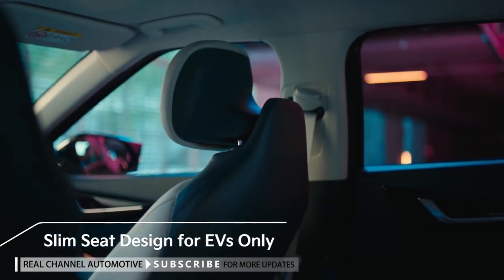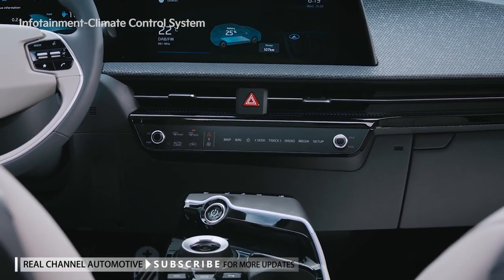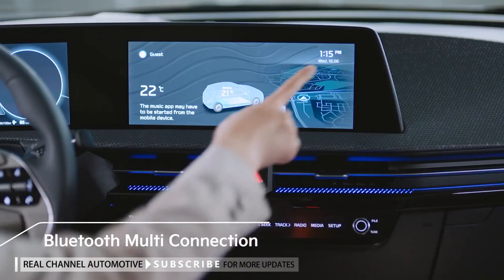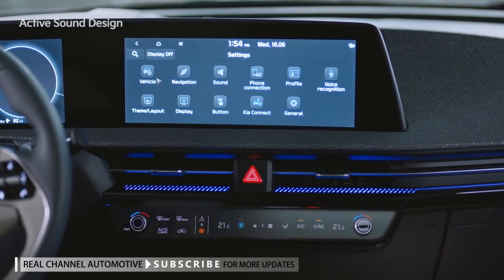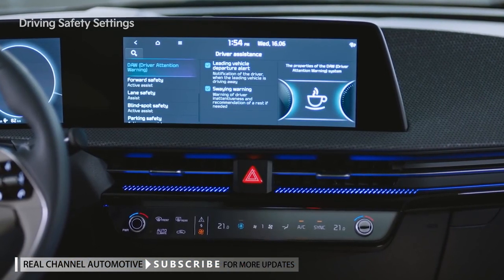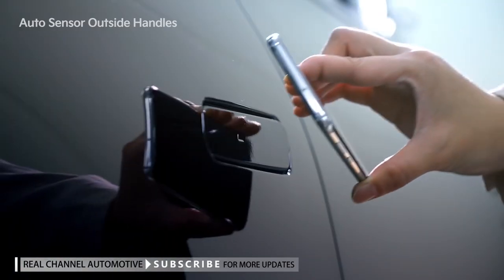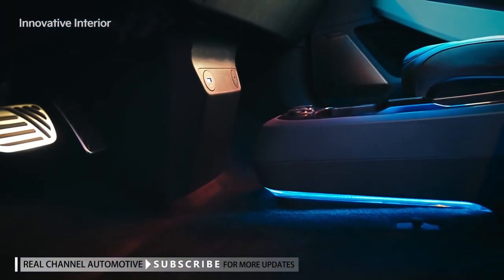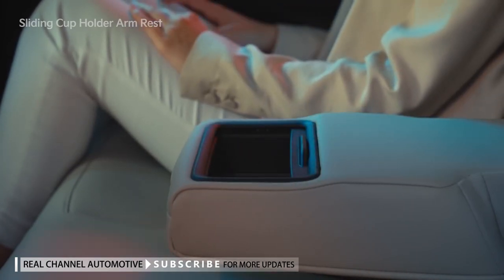New Kia EV6 Features - Convenient Seat Climate Control Infotainment System Interior & Exterior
Ready for the future
 The EV6 is a fully electric crossover from Kia.  It marks a new era and sets new standards for years to come. Get inspired by its eye-catching and inspired design.
Designed to inspire
The EV6 is a modern and sporty crossover. With an eye-catching, muscular design, every detail, big and small, is designed to create a distinctive and sporty look.
Intelligent Front Lighting System
Safety is the most important thing while on the move. Kia's new intelligent front lighting system uses adaptive high-beam technology to provide the best possible visibility at night without dazzling oncoming traffic.
Unique light signature
Our one-of-a-kind, rear light signature stretches in a curved line that connects the rear wheel arches on either side. Multiple LEDs create a piano-look effect that makes a striking visual statement.
Wing-type Roof Spoiler
The EV6's roofline is straight and sporty. It ends with a wing-type roof spoiler that not only elevates the design, but also improves the aerodynamics.
Flush Handles - Automatic
The EV6’s flush door handles pop out when you approach the car. Not only does it look great but it also improves aerodynamics.
Ultra-fast charging
Thanks to the EV6's 800 V high-speed multi-charging system, you can spend more time driving and less time charging. You can get up to 62 miles driving range in just 4.5 minutes when charging at public stations providing 250kW power.
Intuitive Switchable Controller
With the switchable controller located on the centre fascia, you can easily switch between the navigation and the climate control options at the touch of a button. This makes the interior less cluttered and more intuitive.
The EV6's steering wheel lets you control everything necessary. Not only can you answer calls and change music track, but you can also maximize your driving range by using the regenerative braking paddles.
Capacity
The EV6 offers you a spacious trunk with a capacity of up to 490 litres. Since there is no combustion engine under the bonnet, you also have a 'frunk' - a front trunk - that gives the EV6 up to 542 litres of combined storage.
Floating Centre Console
The spacious cabin is equipped with a floating front centre console that plays host to storage compartments and a wireless phone charger. This is our way of improving life on board.
Interior experience
When designing the interior of the EV6, we wanted to create a unique, human-centered experience. The ambient mood lighting adds an extra touch that feels both soothing and luxurious.

Premium Relaxation seats
The Kia EV6’s front seats recline to let you relax whilst charging. When reclined they optimise your posture and better distribute your body weight for maximum comfort.
Impressive navigation
The EV6 offers turn-by-turn navigation through its panoramic dual 12.3” curved displays. But that's not all; the augmented reality head-up display provides turn and lane safety instructions in your line of sight.
Immersive display
The immersive panoramic dual 12.3" curved displays heighten your driving experience. They provide all the information and controls you need in an intuitive way.
Get inspired.
Stepping into the EV6 is like stepping into the future. The cabin is built to keep you focused, inspired and safe.